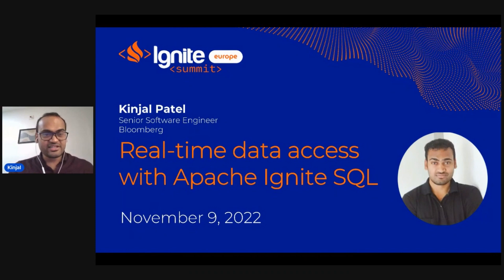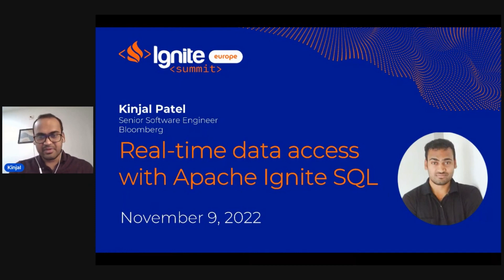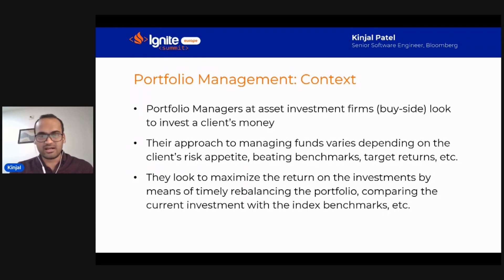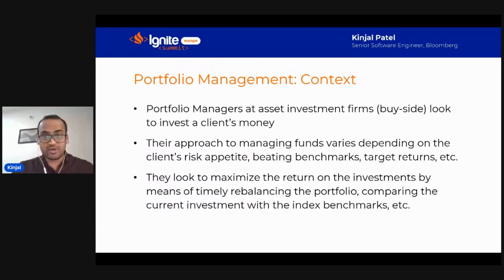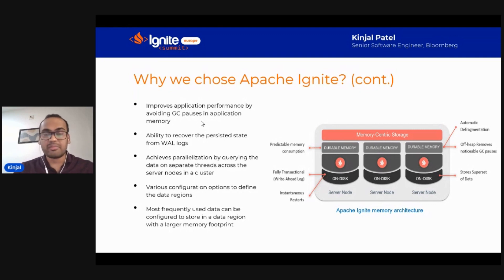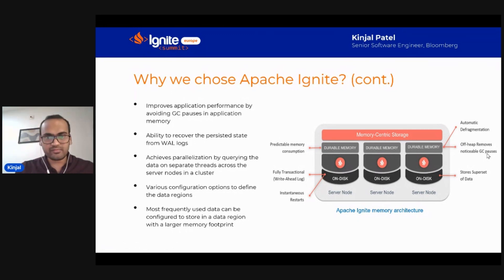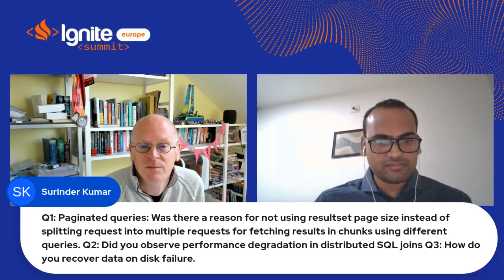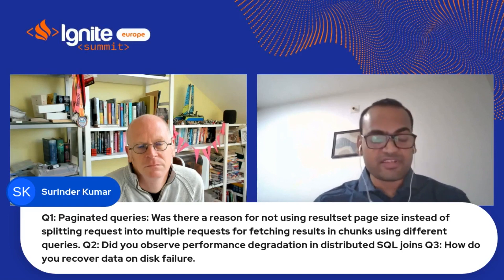Real-time Data Access with Apache Ignite SQL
by Kinjal Patel, BLOOMBERG, SENIOR SOFTWARE ENGINEER

Apache Ignite is a key component of Bloomberg's portfolio management system. In this talk, I will explain how the finance industry’s ever-increasing need to process large datasets in real-time led Bloomberg's engineers to select Ignite to deliver persistence, caching, and integrated compute. I also will identify some challenges and solutions that will enable us to retrieve near-real-time data from the SQL cache with a minimal memory footprint.